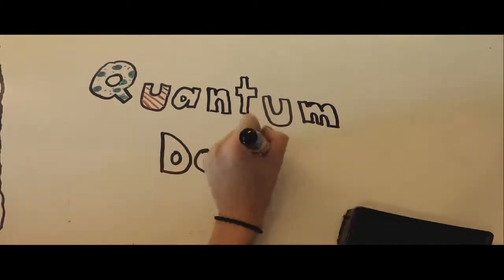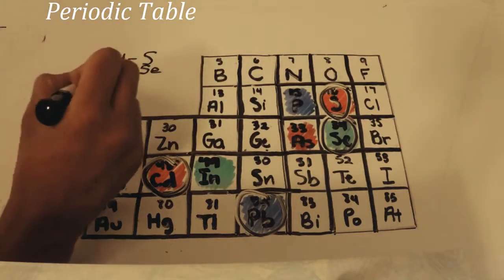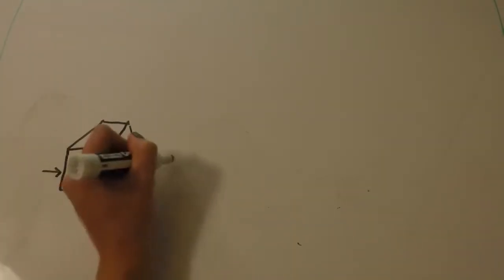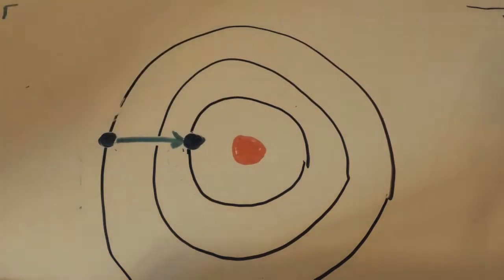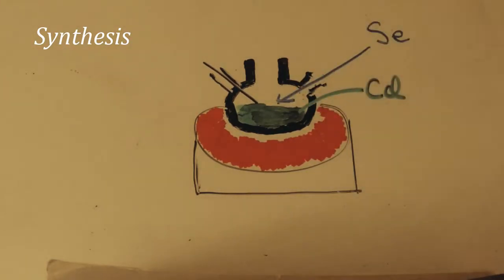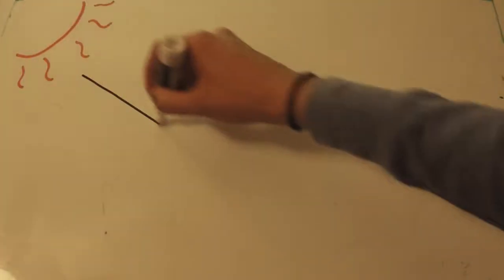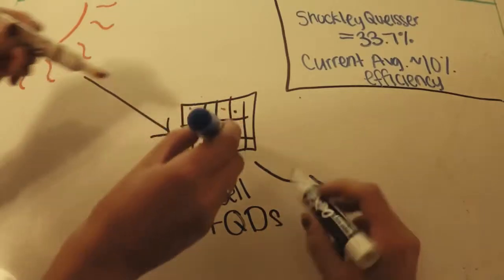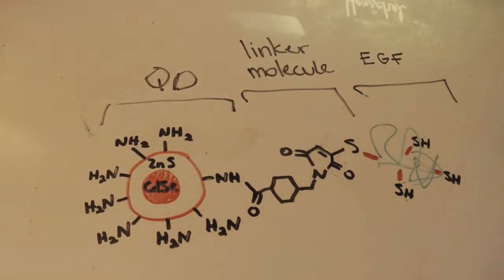Quantum Dots! Spring 2017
Natalie Rhodes, Dillon Patel, Jessica Kitsen

Thanks to Dr. Paddock for allowing us to film his quantum dots.